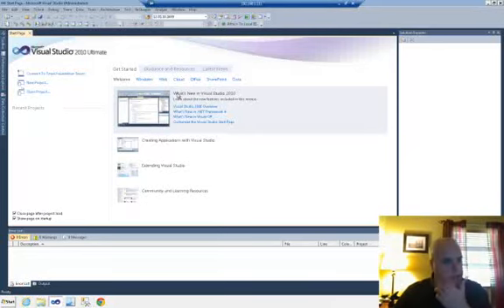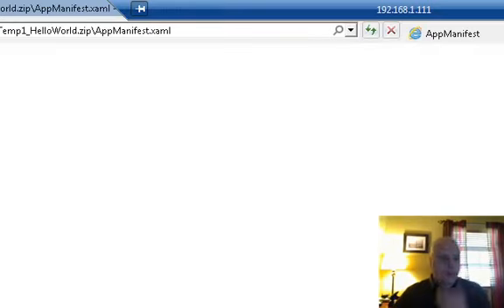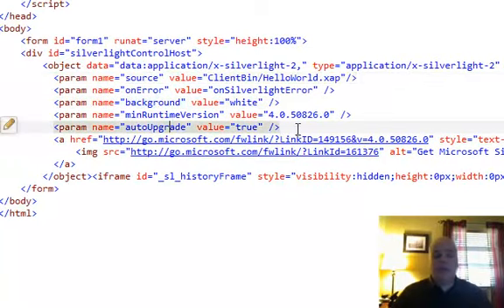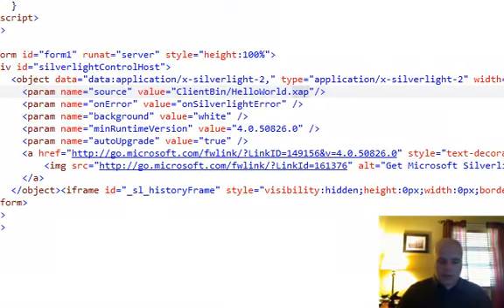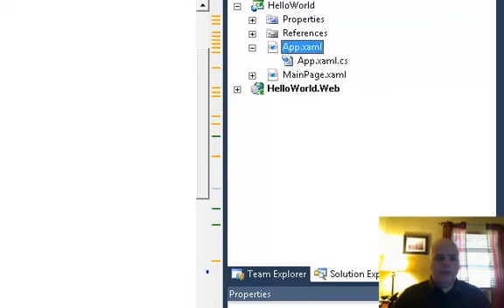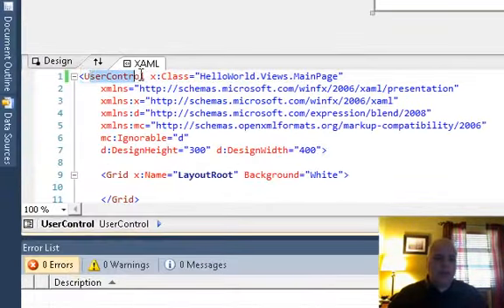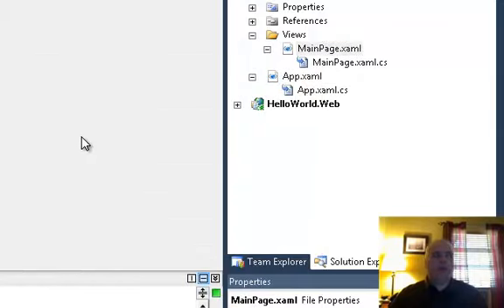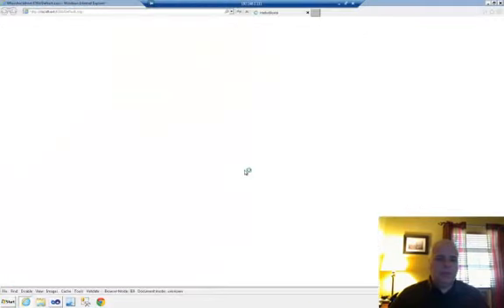Silverlight 4.0 Getting started 1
Silverlight 4.0 Getting started video series